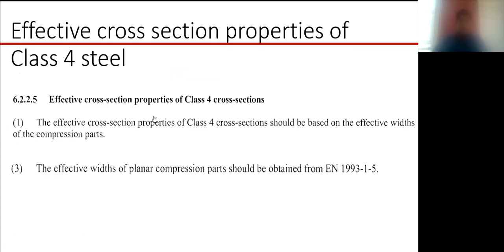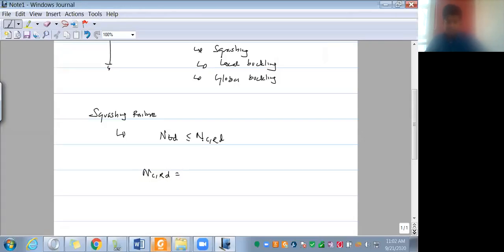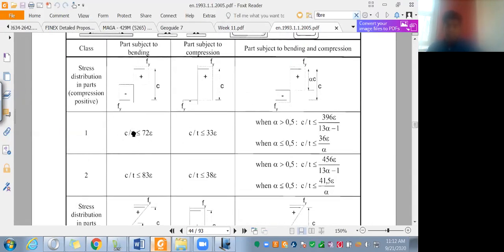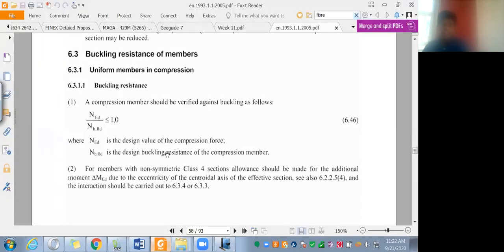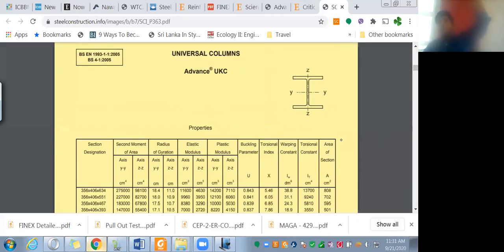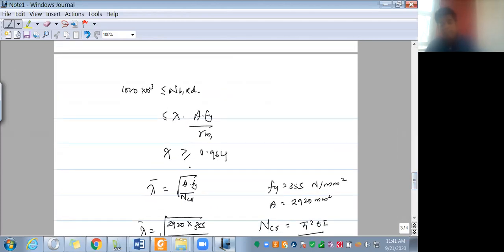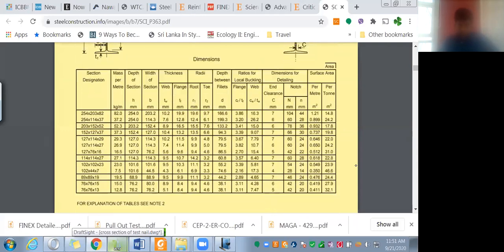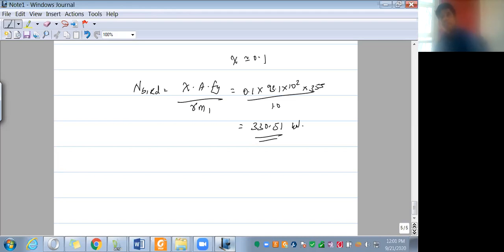Design of Compression Members